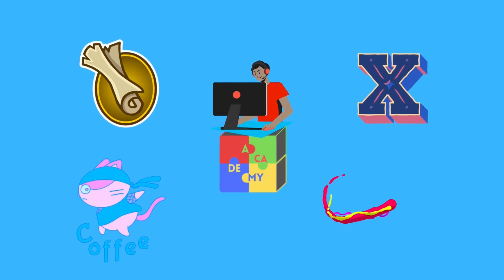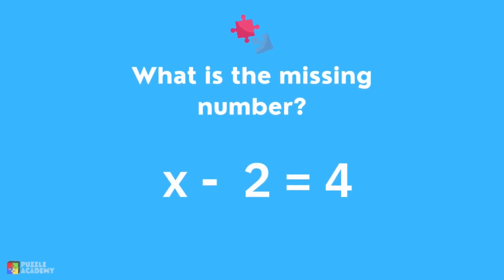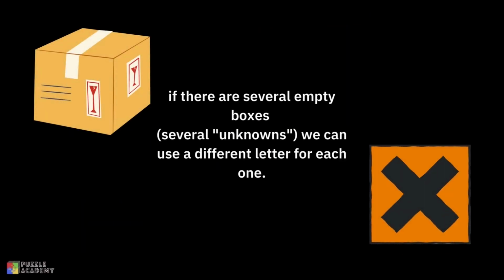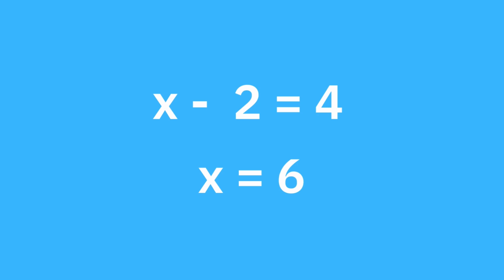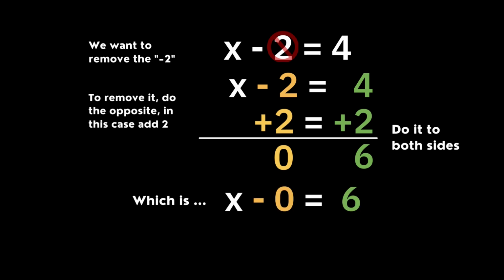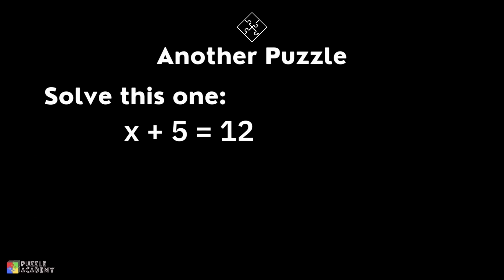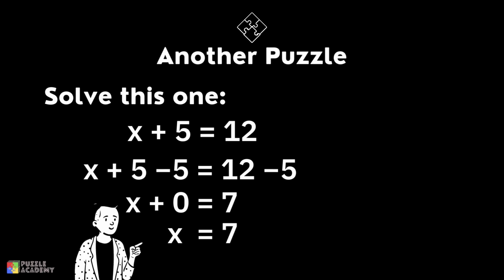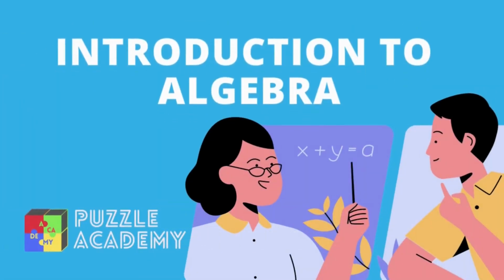🚀Introduction to Algebra | Puzzle Academy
Algebra is great fun - you get to solve puzzles!
With computer games you play by running, jumping and finding secret things.

With Algebra you play with letters, numbers and symbols, and you also get to find secret things!

And when you learn some of the "tricks" it becomes a fun challenge to work out how to use your skills in solving each question.